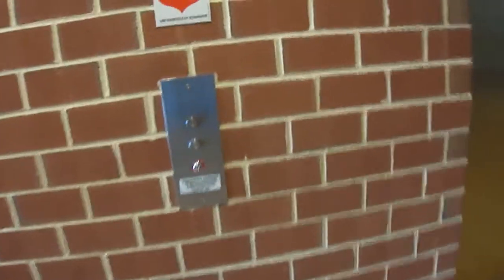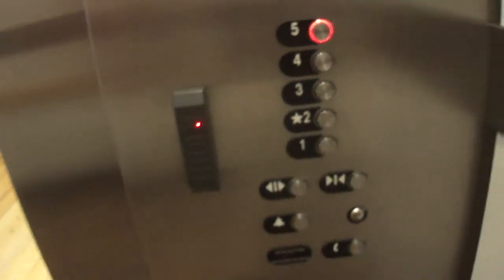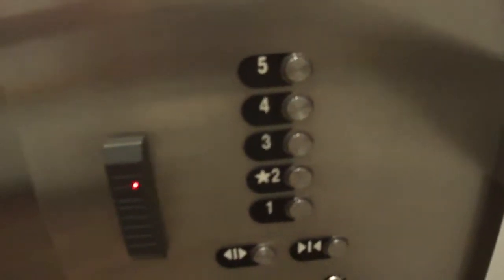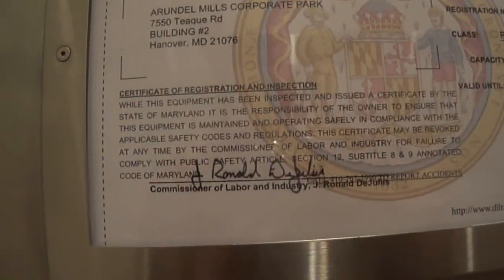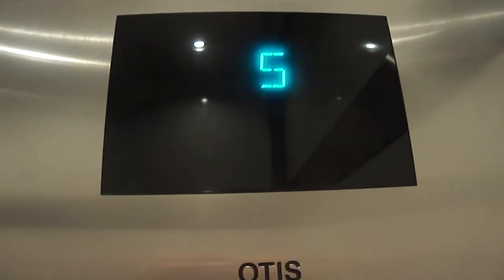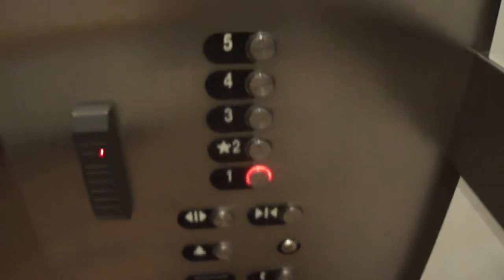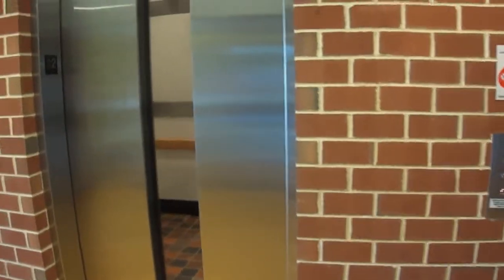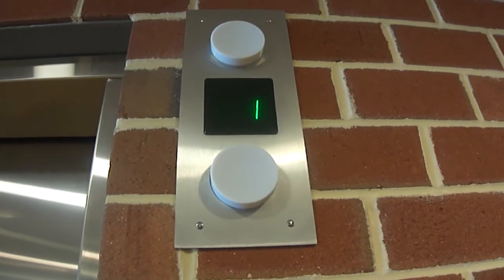Otis Traction MRL Elevator at 7550 Teague rd Hanover MD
I wish this was GEN2. :(